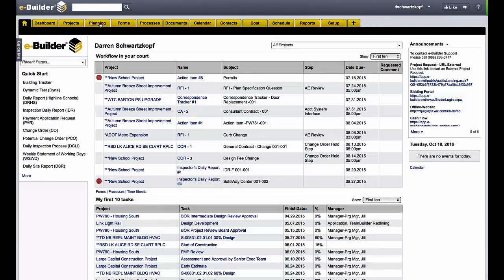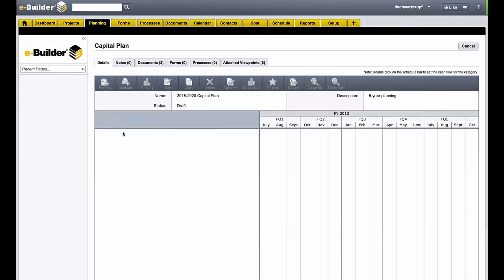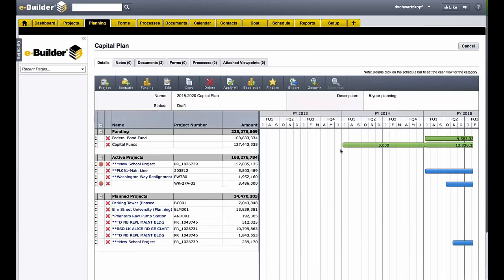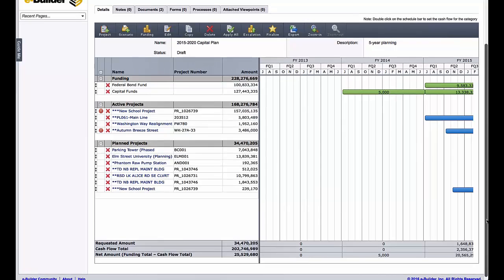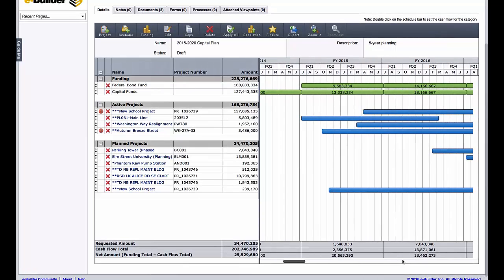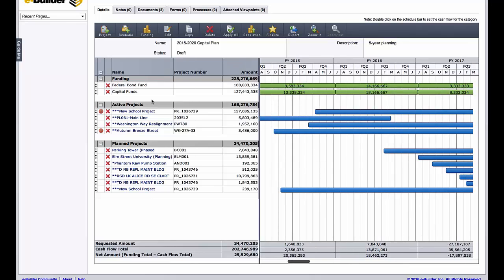e-Builder: Effectively Plan Your Construction Program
e-Builder Enterprise enables owners to plan and measure the progress of key milestones on construction projects to ensure staying on schedule and evaluate the impacts of task dependencies. Project schedules can then be reviewed at the program level to balance priorities, staff resources, and cash flows.